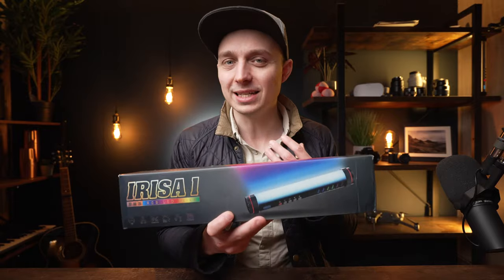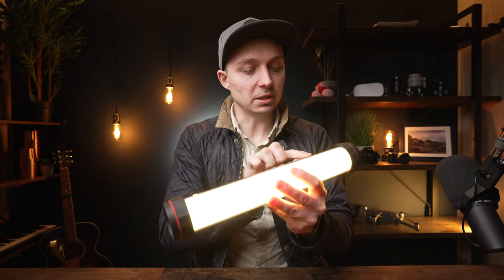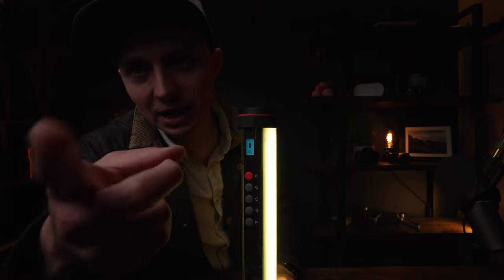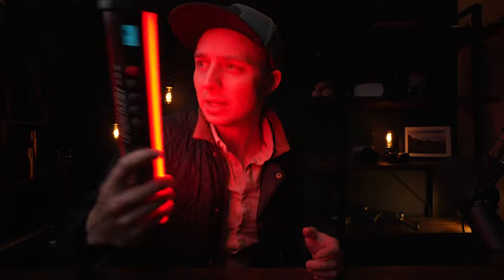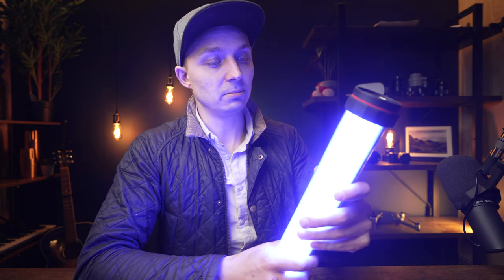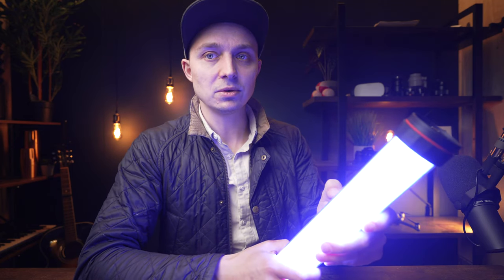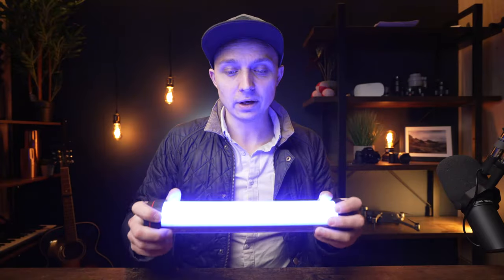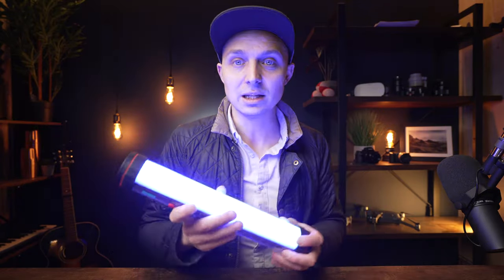Best LED Light Stick for Photography & Video? (Falcon Eyes Irisa 1)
Is this the best LED light stick for photo and video. When you consider the price it very well could be. This is the Falcon Eyes Irisa 1.

// FOLLOW ME //

▶ CLUBHOUSE: @jonnykeeley

▶ My main microphone
▶ My other microphone
▶ My main light
▶ Soft box for main light
▶ Moving blankets for sound treatment
▶ Vintage light fitting for backdrop
▶ Vintage LED light bulbs for backdrop
▶ Ring light for backdrop
▶ My camera
▶ Affordable 24mm lens
▶ Great Vlogging lens

// MY GEAR //

MY CAMERAS
▶ My photography camera
▶ My video camera
▶ My affordable camera (don’t mind if it breaks)
▶ My drone

MY LENSES
▶ My main lens, 16-35mm
▶ Best first prime lens, 50mm
▶ Amazing telephoto lens, 70-200mm
▶ My favourite all round lens, 35mm
▶ Best portrait lens 85mm
▶ My vlogging lens
▶ My YouTube studio lens

▶ My main tripod
▶ My travel tripod
▶ My vlogging mic
▶ My YouTube studio mic
▶ My vlogging tripod/grip
▶ Best SD card holder